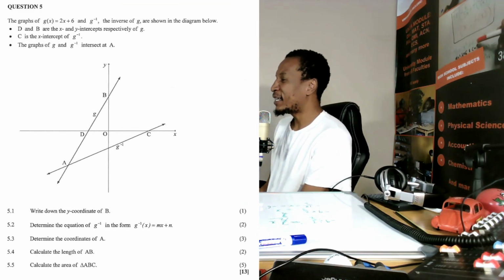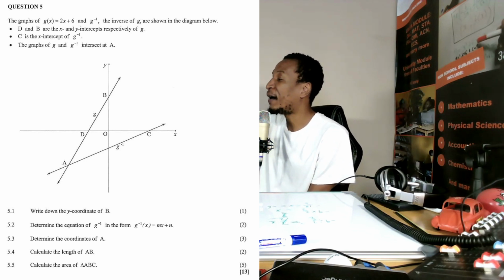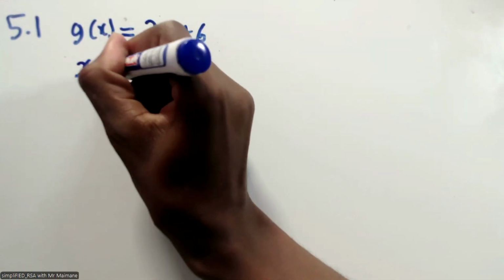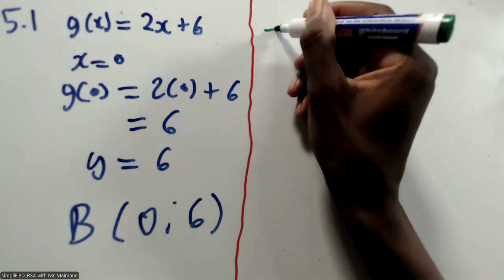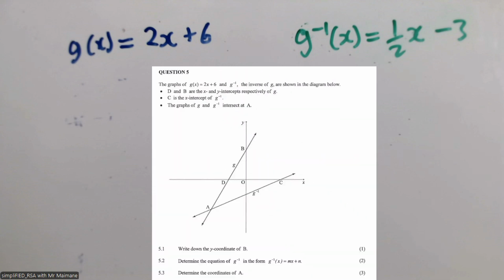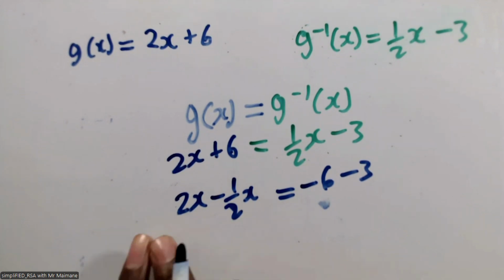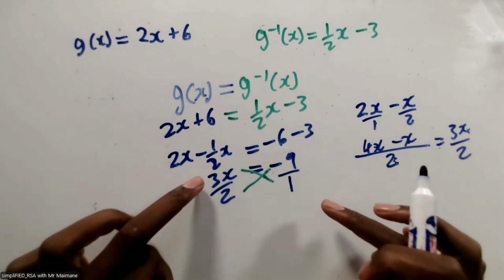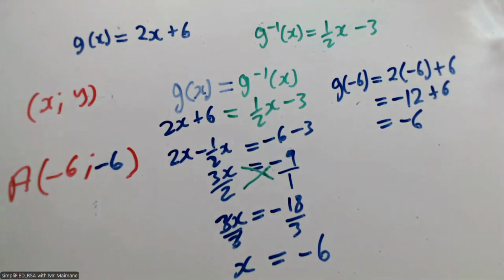How to Find the Inverse of a Linear Function + Intersection Point Explained!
Struggling with inverses and intersections? In this video, we break down how to find the inverse of a linear function step-by-step and show you how to calculate the intersection point between a function and its inverse. Perfect for high school and university students preparing for exams or just needing a quick refresher.

Step-by-step process to find the inverse of a linear function

How to graph the original and inverse function

Finding and interpreting the point of intersection